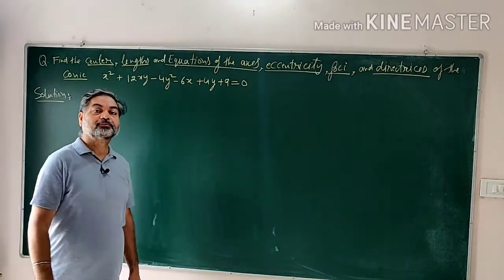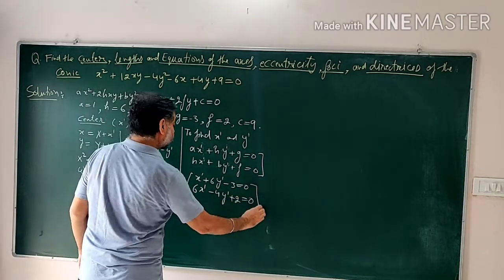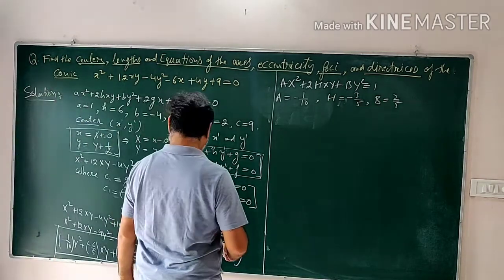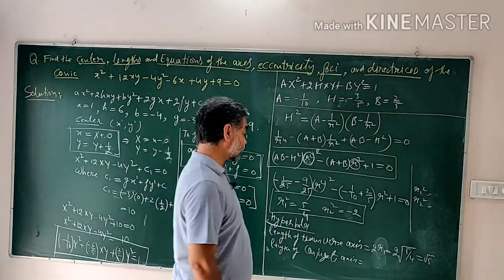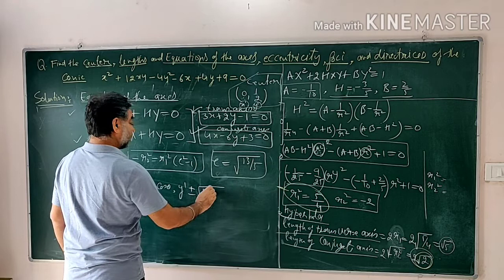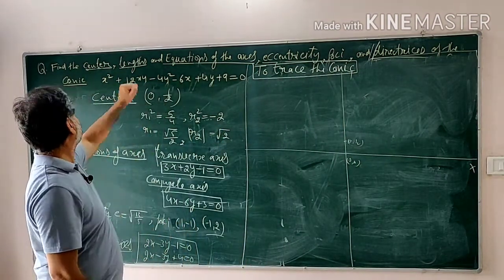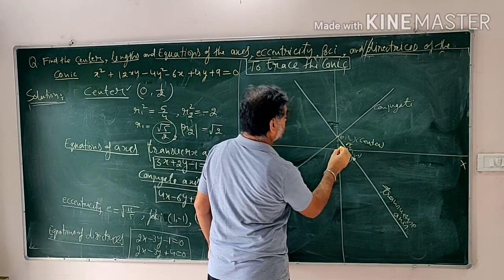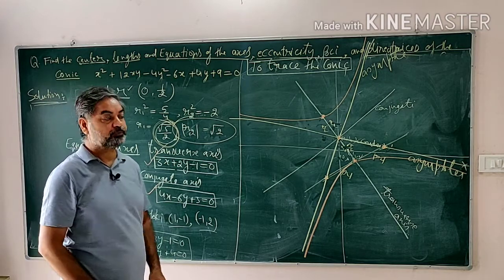Solid geometry (3): General second degree equation. An exercise on hyperbola.